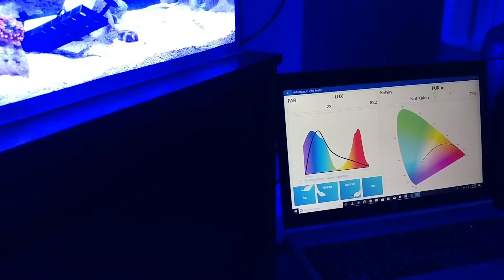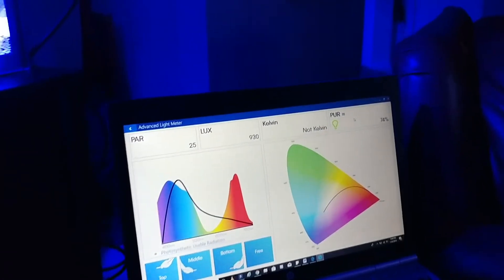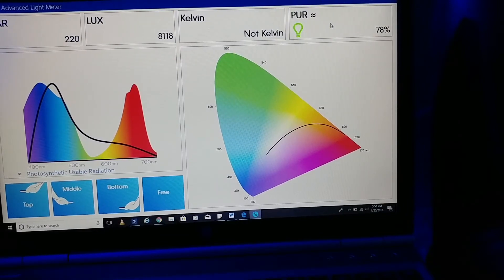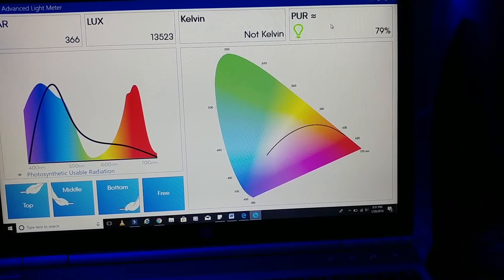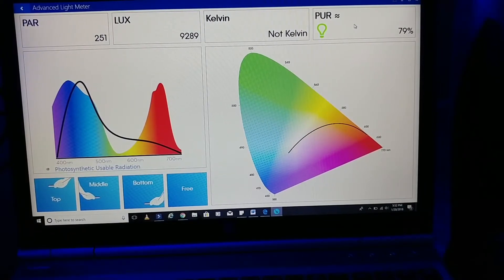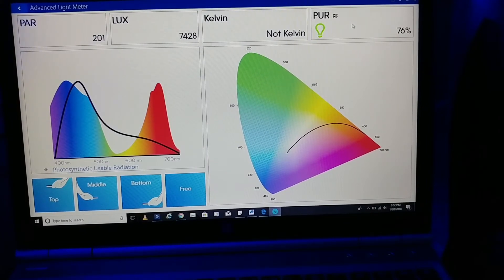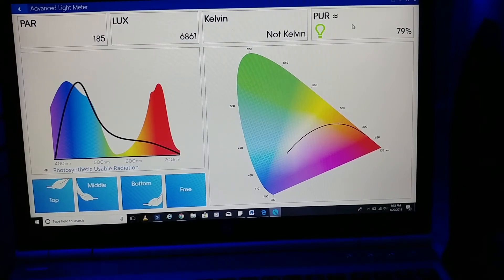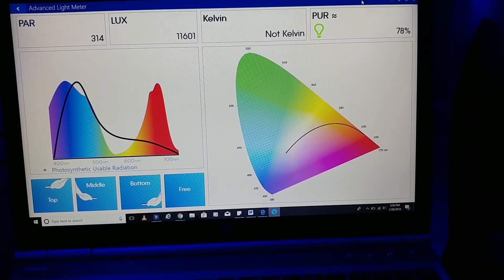AI Prime HD PAR | Par readings for the 25 Gallon Lagoon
AI Prime HD PAR and PUR readings for the 25 gallon lagoon.
Lights sit 9.5 inches above the water surface. Settings below:

Light settings
UV: 119%
V: 114%
RY: 80%
B: 80%
G: 4%
DR: 4%
CW: 19%